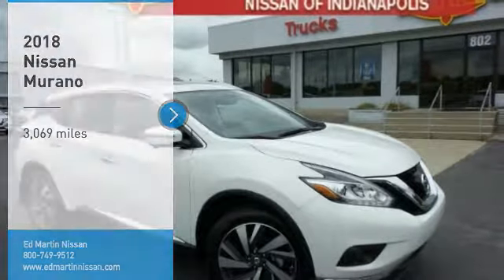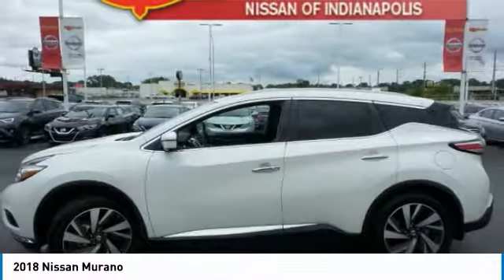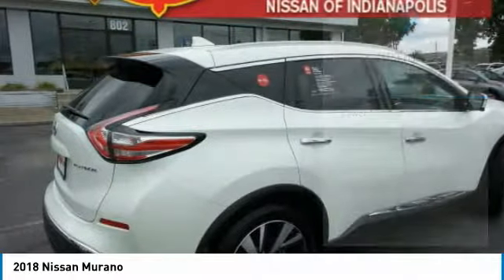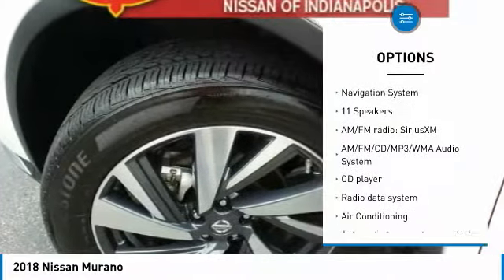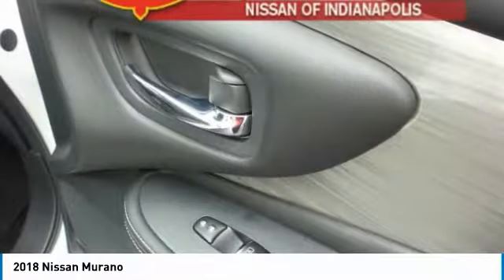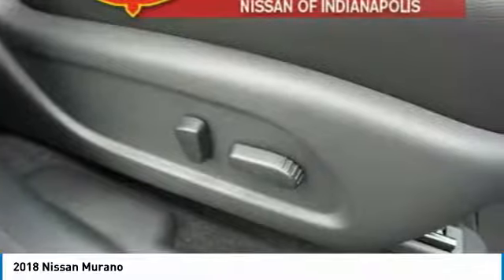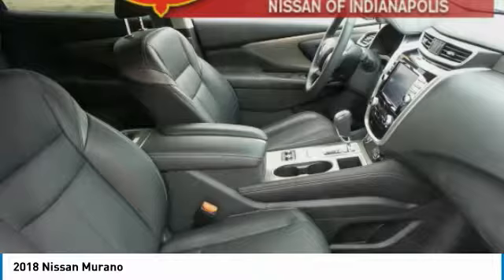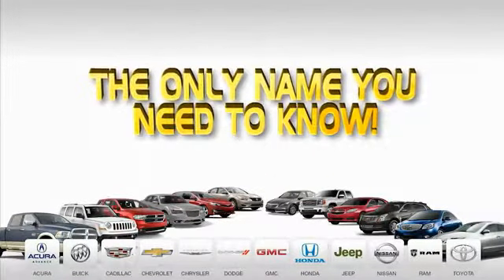2018 Nissan Murano 1P8508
2018 NISSAN MURANO Indianapolis, IN
Stock# 1P8508

NICE! NICE! NICE! LOW MILES!

* Transferable Warranty
* 167 Point Inspection
* Vehicle History
* Roadside Assistance